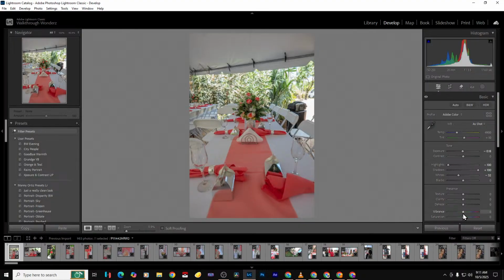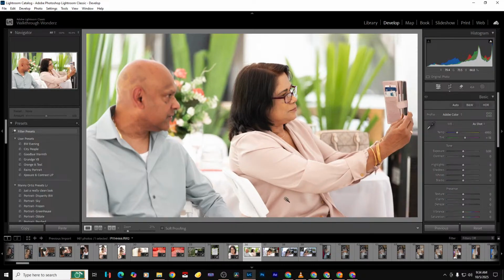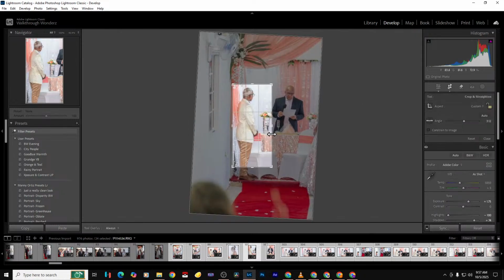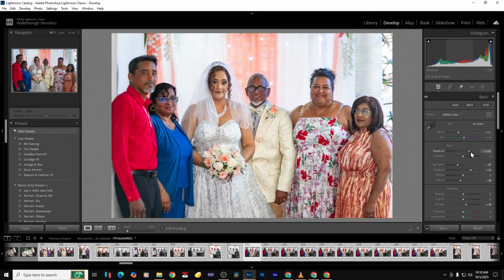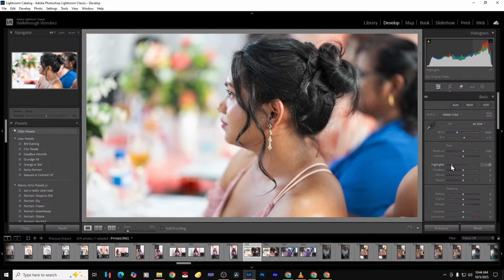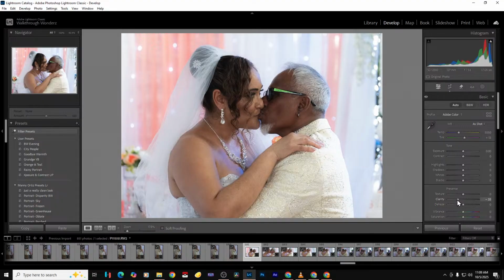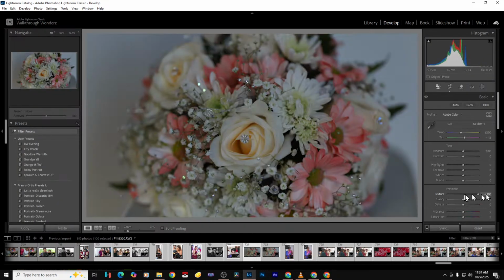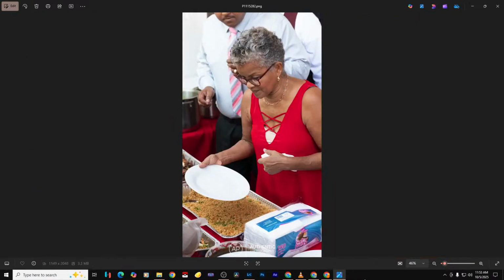Let's Edit A Wedding In Lightroom!